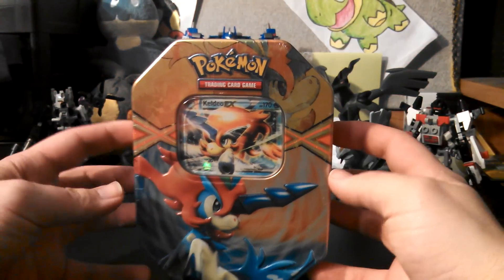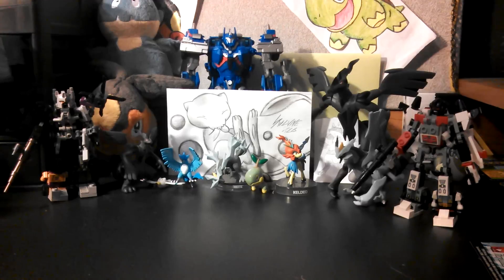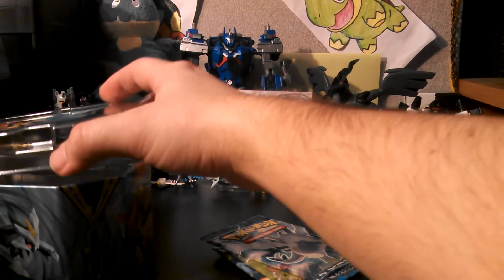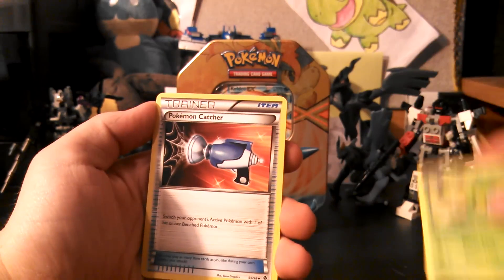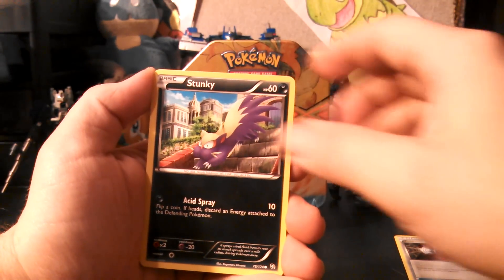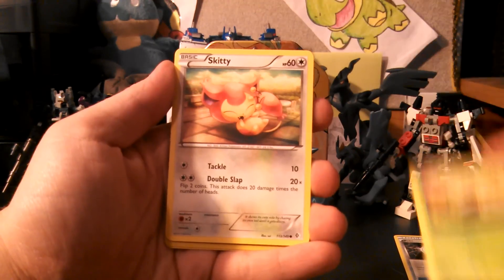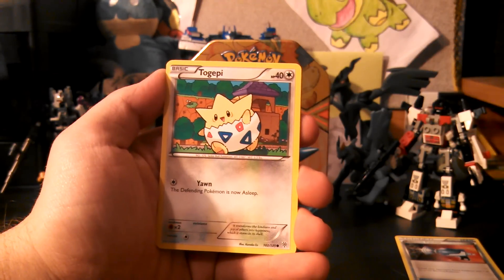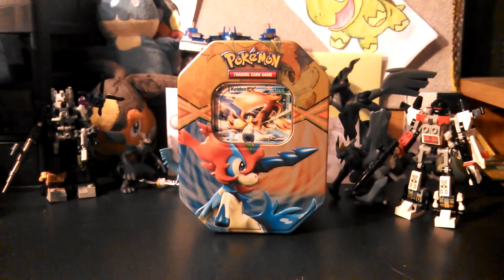Keldeo EX Spring 2013 tins!